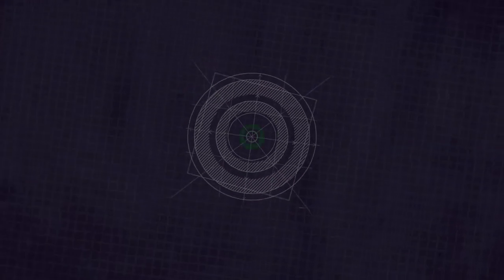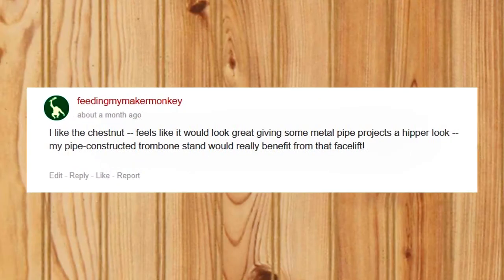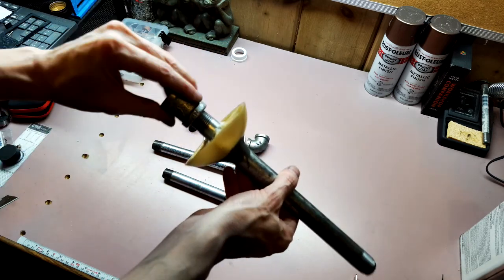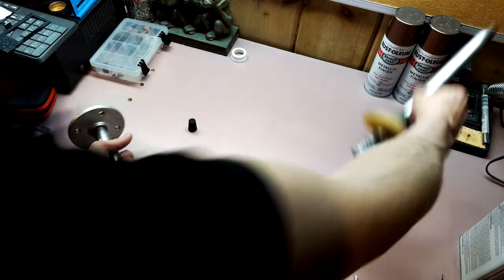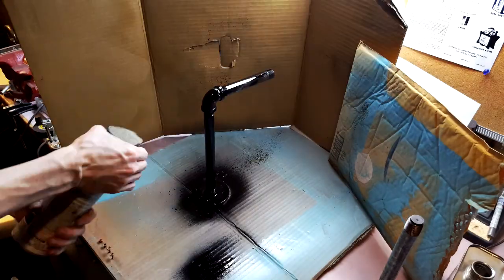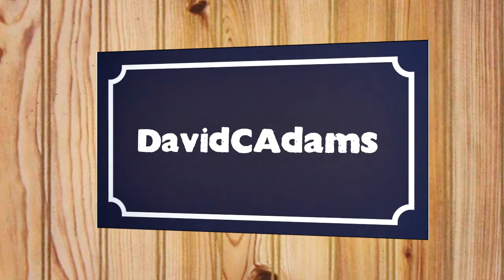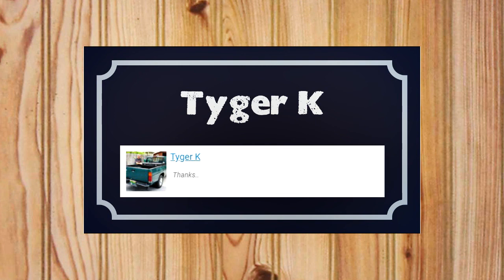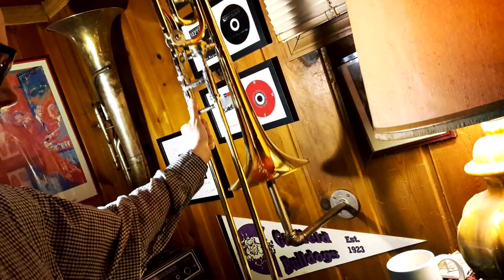Making a Wall-Mounted Trombone Stand from Galvanized Pipe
Today I'm going to make a wall mounted trombone stand from galvanized pipe, with some help from Rust-Oleum.

I few weeks ago, I won a case of Chestnut colored Bright Coat Metallic Paint from Rust-Oleum as part of a contest on their Creator's Studio site.  The comment I made stated that if I won, I would use it to paint my homemade trombone stand, so when I actually won, I decided I might as well just rebuild it and give it a full update.  So after a trip to the hardware store, I've got a few pieces of galvanized pipe, a cork, some epoxy putty and a few parts to connect everything and mount it to the wall.